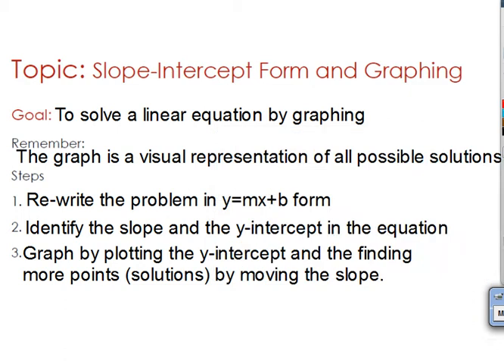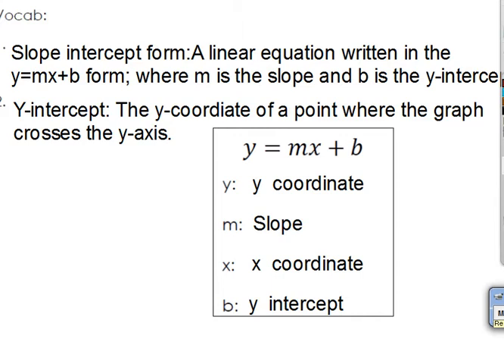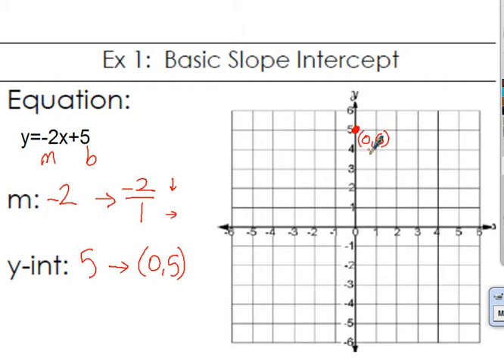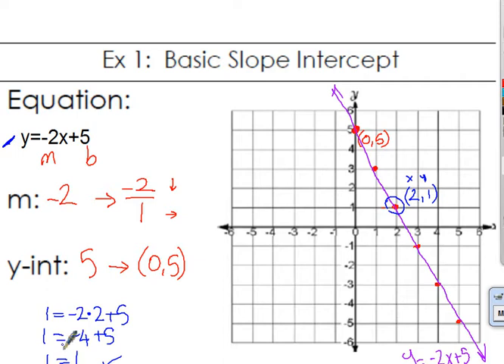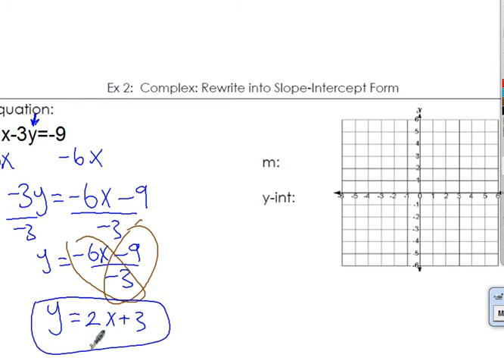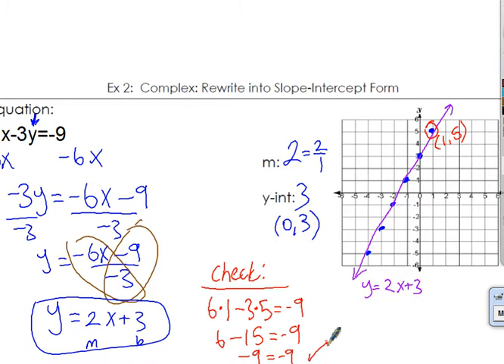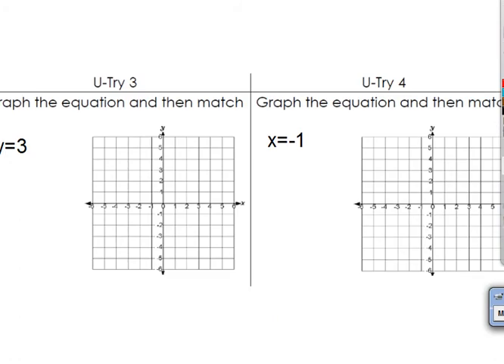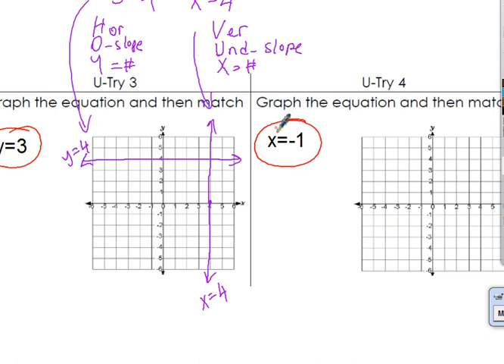Day 28 Slope intercept intro